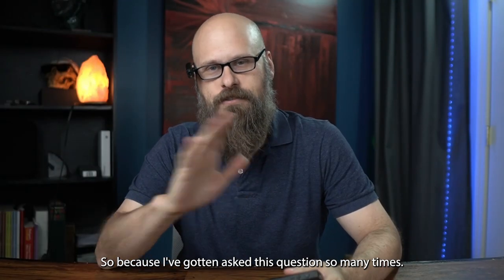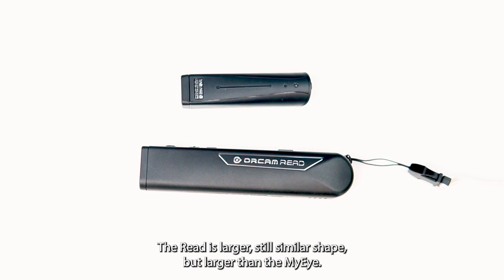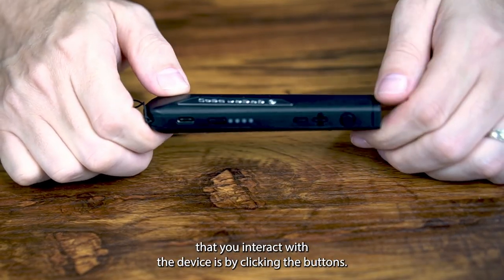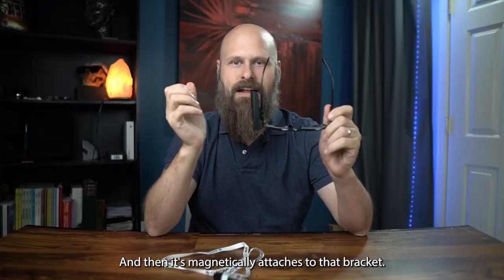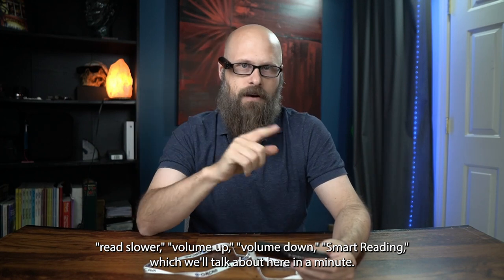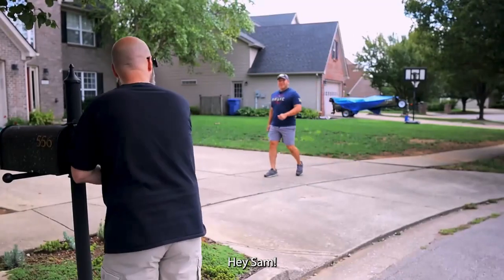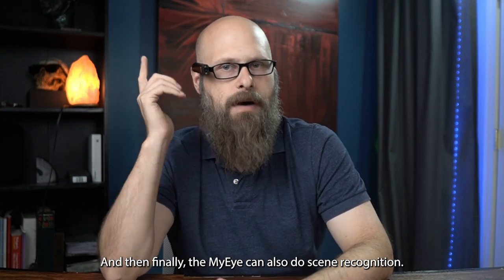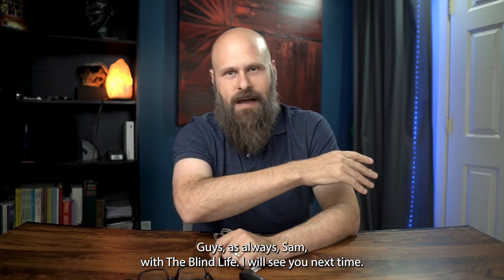OrCam MyEye Vs. OrCam Read - Which Device is For You?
Uncertain about which device is the right one for you?
In this video, Sam provides a detailed comparison of these two devices, explaining their features, benefits, and limitations. He also shares his personal experience of using both devices and gives his expert opinion on which device is right for whom.
Sam breaks down the differences between two popular wearable devices: OrCam MyEye and OrCam Read. OrCam MyEye is a wearable device that can read text, recognize faces, identify products, and more. It is designed for people who are blind or visually impaired. On the other hand, OrCam Read is a handheld device that instantly reads any printed or digital text, and is made for those with low vision.

Sam Seavey is the creator of The Blind Life, a popular YouTube channel dedicated to providing information, resources, and inspiration to people who are blind or visually impaired. Sam himself is legally blind, and he uses his channel to share his personal experiences and knowledge of assistive technology, accessibility, and daily living tips.

🌐 Transform your world with OrCam MyEye! This wearable device is a breakthrough in assistive technology for the visually impaired. It reads texts, recognizes faces, and identifies products seamlessly. Embrace independence with OrCam MyEye.

👓 Experience the ultimate reading freedom with OrCam Read! Tailored for those with visual impairments, this AI-driven device reads text aloud from any surface. Empower your reading journey today. 📘 Discover OrCam Read